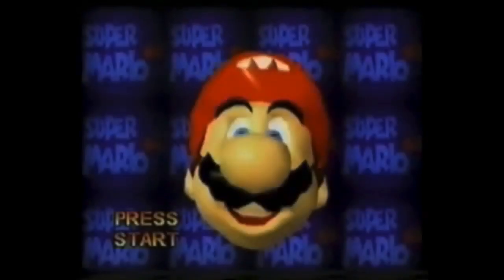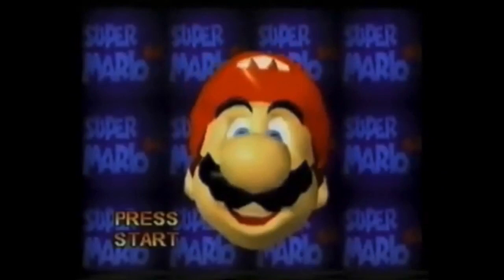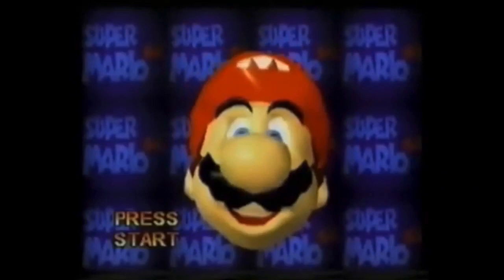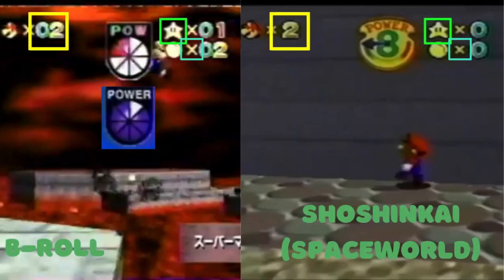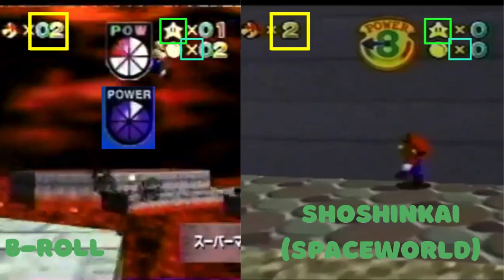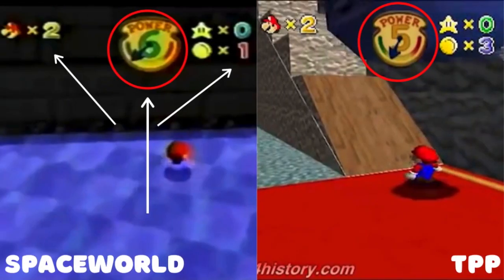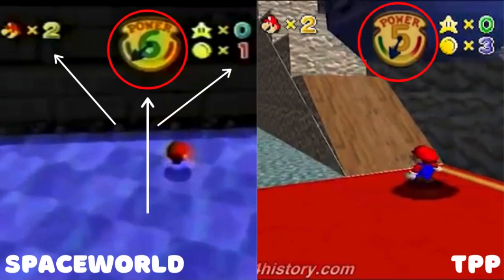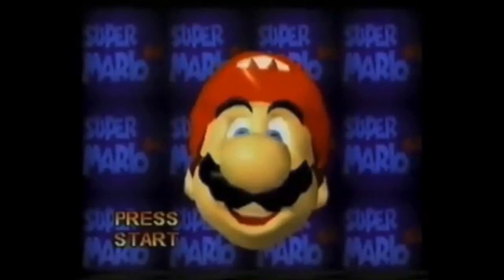Talking about TPP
Why tf did I sound like the kind of guy that would say “cmon over here and get in my van” at the beginning lmao

Anywho, welcome back. As stated in the video, I’m not related in any way, shape, or form to these rom hacks or prototypes, but I enjoy researching them and talking about them. In this video, I compare The Preservation Project (TPP) to the original Shoshinkai/Spaceworld ‘95 build, as well as other rom hacks that aim to recreate this beta as well.

0:00- Introduction
1:38- B-Roll VS. Shoshinkai
3:25- HUD Comparison
5:16- Enter Dudaw
7:28- TPP Footage
7:34- Original Spaceworld Footage
7:40- The last chapter...

The Preservation Project is made by Fluvian, Lunrwave, CDi, RM05, and Marionova64.

Dudaw’s Super Mario 64 beta revival is made by Dudaw, obviously.